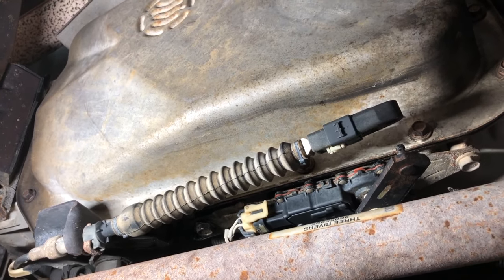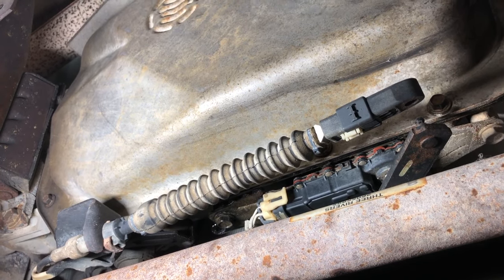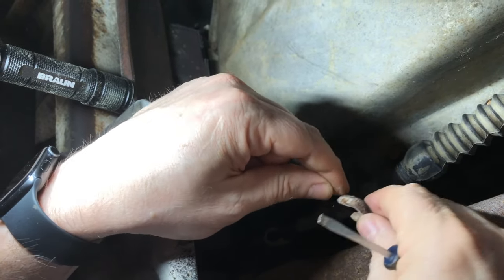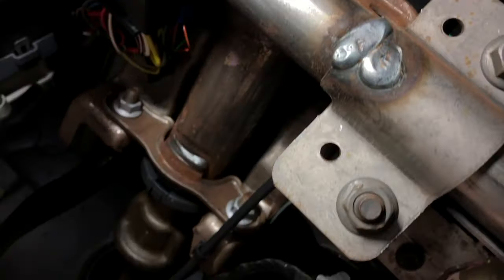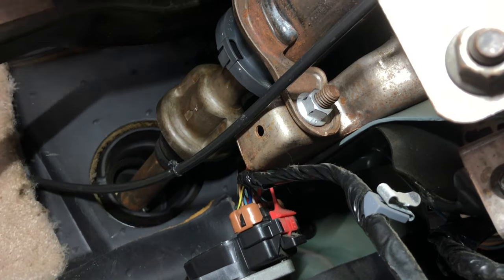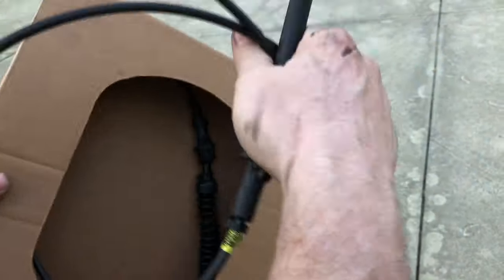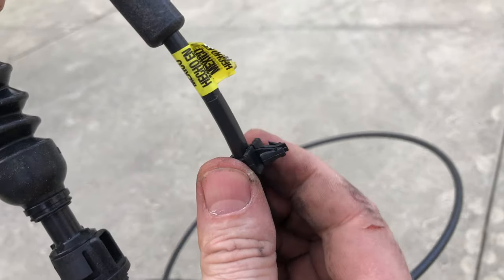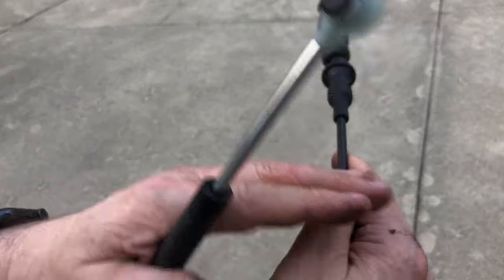1995 - 2000 GM OBS Truck Automatic Transmission Shift Cable Replacement Adjustment (Chevrolet & GMC)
In this video we diagnose a problem with not being able to shift the automatic transmission into gear.   This is almost always due to the transmission shift cable bushing giving out on one end of the transmission shift cable (also known as a transmission control cable).   The procedure to do a full transmission shift cable replacement, and the cable shift adjustment, is what we will cover here.   The adjustment of the transmission shift cable is crucial, as without following that step you will be unable to shift the transmission into lower gears such as 1st.

The vehicle illustrated is a 1999 Chevrolet Suburban K1500 LT, but the procedure is applicable to any GMT400 body type Chevrolet or GMC old body style (OBS) truck from 1996 onwards (OBS carry over models into 2000 as well) including 1500, 2500, and 3500 both C and K models.   It would also be applicable to the Cadillac Escalade in this year range.   The transmission shift cable part number used is applicable to both the 4L60E and the 4L80E automatic transmissions.

If you are looking for the transmission shift cable itself, GM 15037353

For the "U" clip retainer GM 3526540 (superseded by GM 23281508) and the shift lever GM 15724078

And for the GM service manual shown in this video

Finally if you want to give the aftermarket bushing substitute I mentioned a try remember you have to ream out the cable ends to go this route as I mentioned near the end of the video.

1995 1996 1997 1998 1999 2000
Silverado Suburban Cheyenne Sierra Tahoe Escalade Yukon Denali W/T

Chapters:
0:00 - Problem overview
1:00 - Disconnecting lower cable end
5:05 - Interior disassembly overview
5:41 - Removing knee bolster
8:35 - Removing knee bolster reinforcement
9:28 - Lower AC vent tips
9:58 - Removing drivers bucket seat
11:46 - Removing knee bolster bracket
12:37 - Disconnecting upper cable end
15:23 - Removing door sill plate
17:00 - Lifting carpet for cable access
18:00 - Under carpet cable routing
19:34 - Removing the cable assembly
20:53 - Comments about bushing replacement
22:05 - Replacement part number
23:33 - Installing replacement cable
27:05 - Fastener torque values
28:05 - Adjusting cable travel